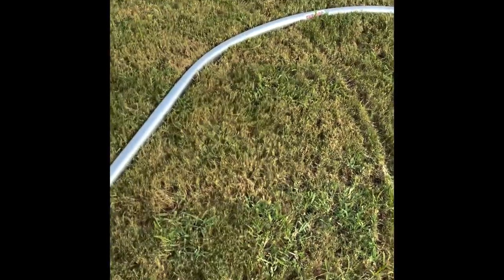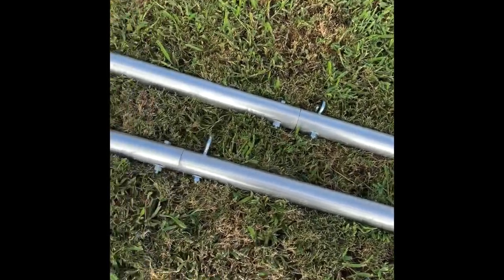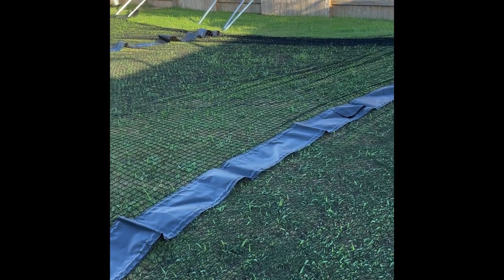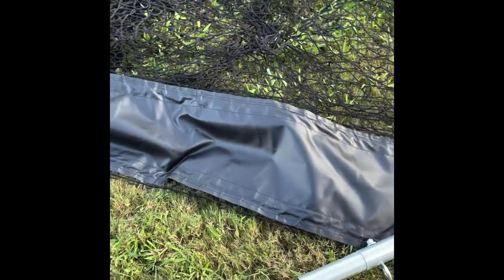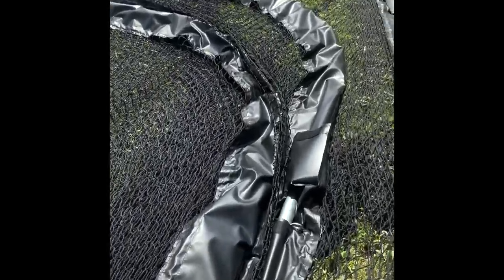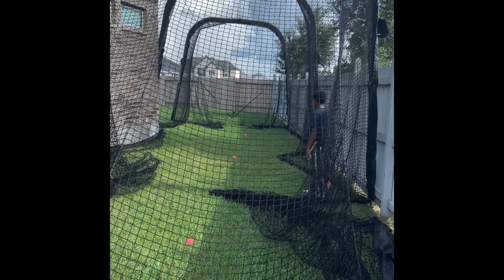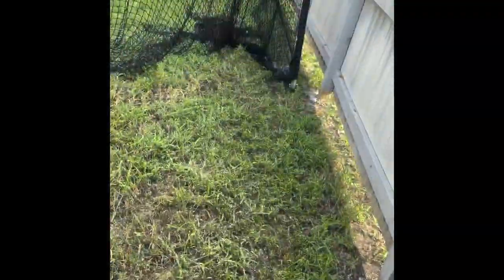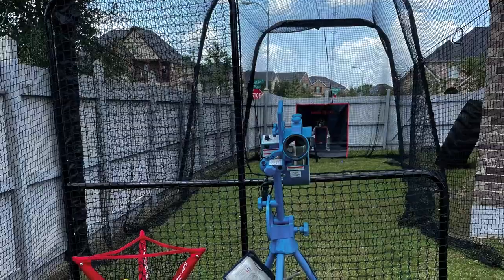Batco Batting Cage Assembly Video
My version of putting the cage together and trying to follow the instructions. Hopefully this helps.